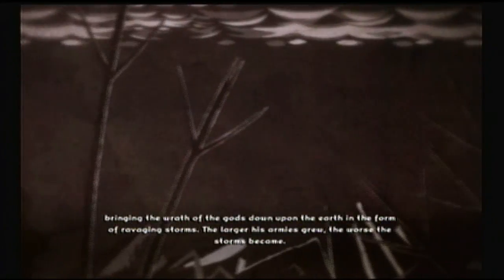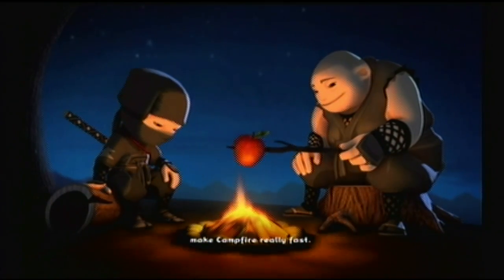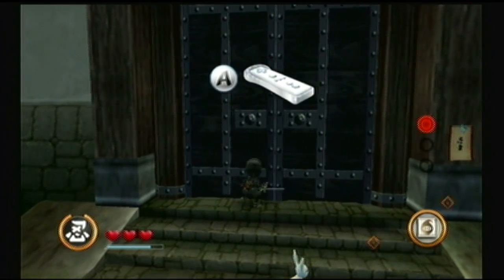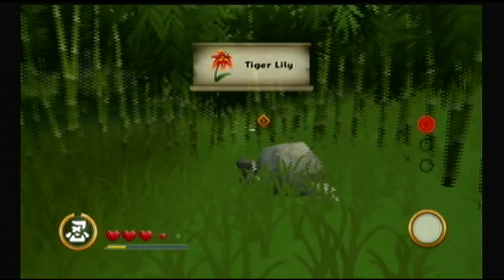Mini Ninjas Review (Wii)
Here is my Mini Ninjas review! Enjoy! :)
P.S. This is my 3rd anniversary review! ^^